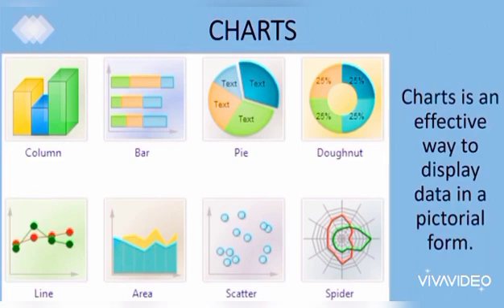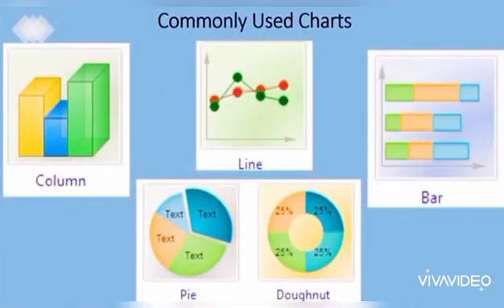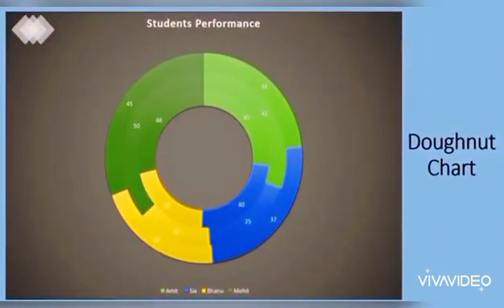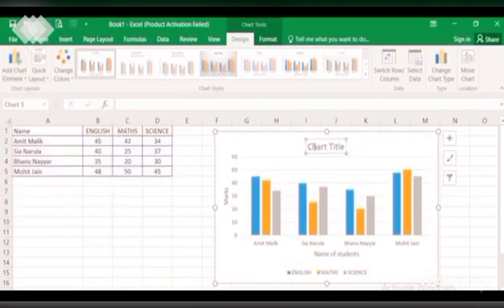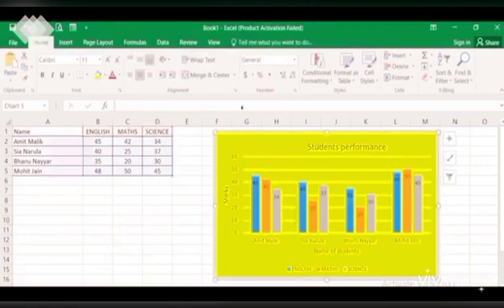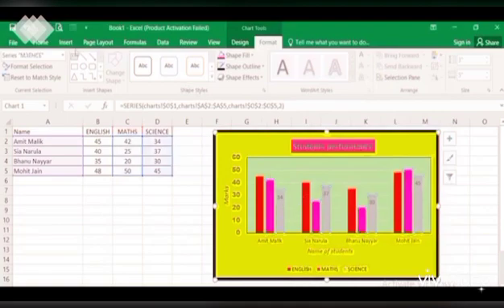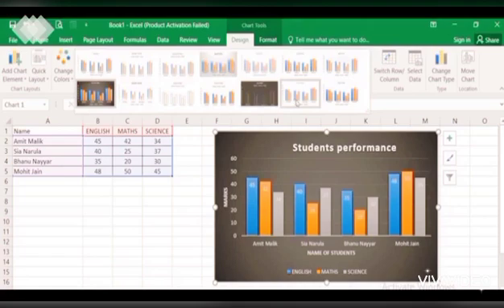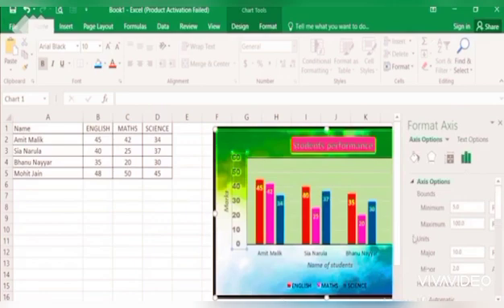CHARTS IN MS EXCEL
Components of a chart, creating a chart, Types of chart in ms excel, change chart type, change chart layout, change chart design.